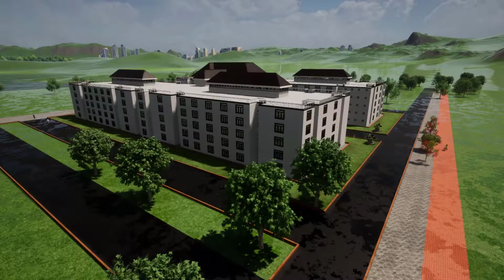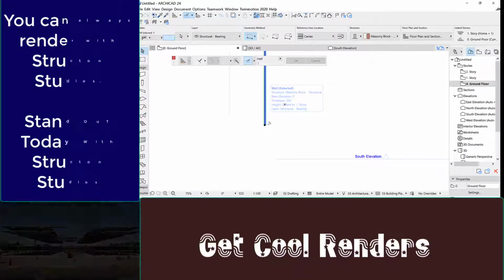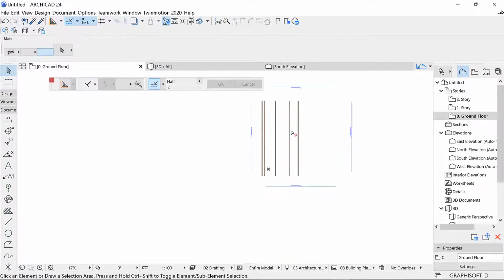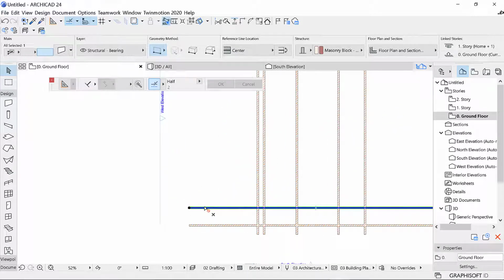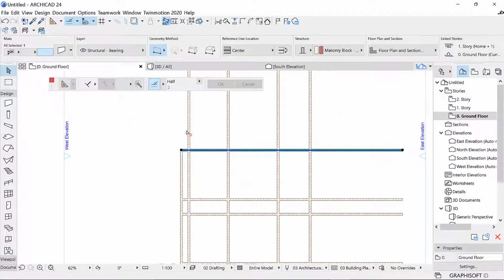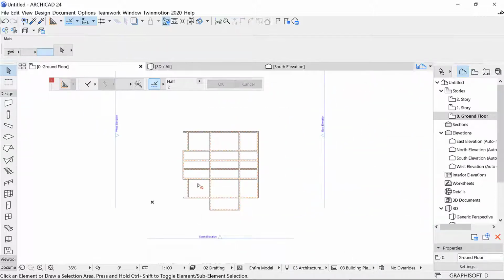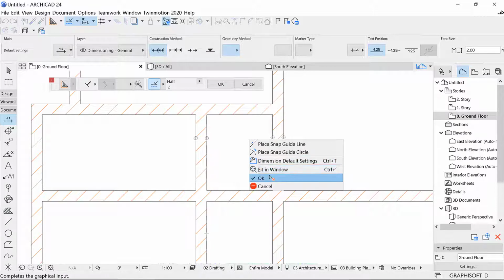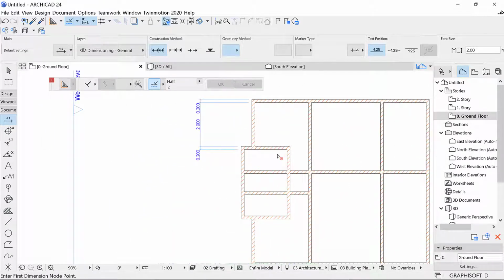ArchiCAD for Beginners How to Draw walls for a Story Building Part 2